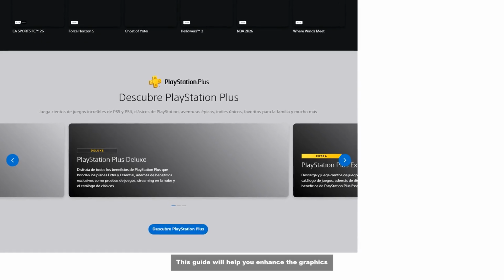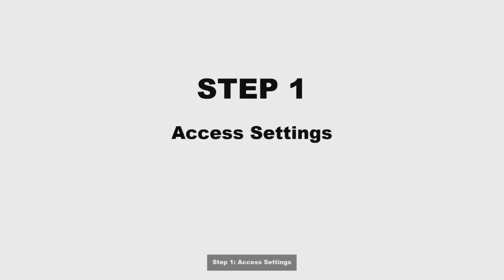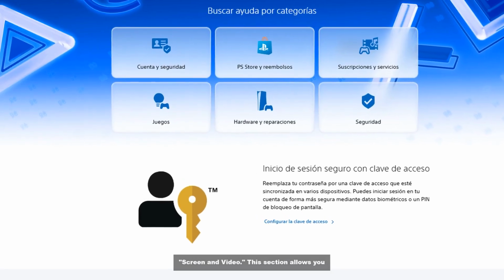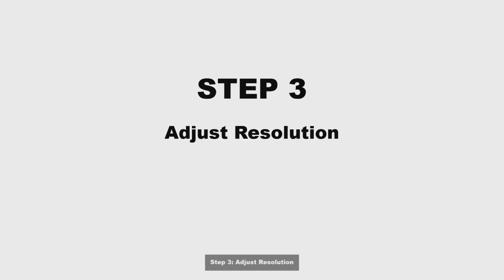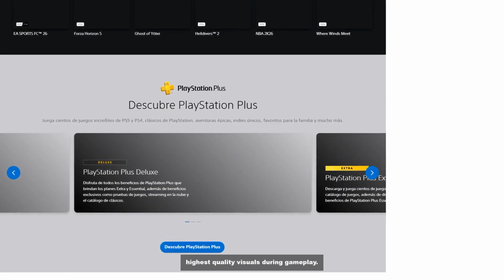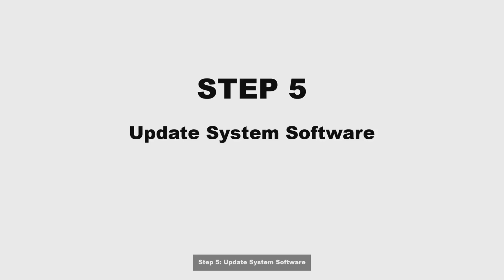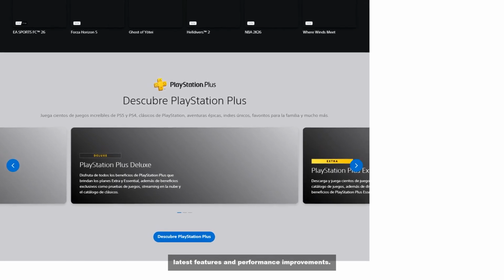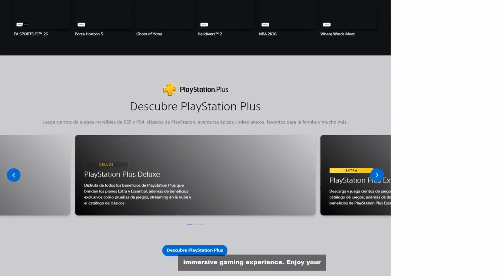How To Boost PlayStation 5 Graphics Settings 2025 (EASY GUIDE) (2026)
In this video, we will show you how to boost PlayStation 5 graphics settings in 2025 with our easy guide. Learn tips and tricks to enhance your gaming experience and get the most out of your PS5.